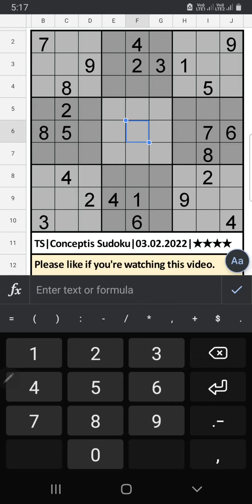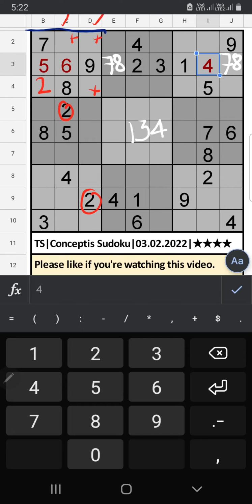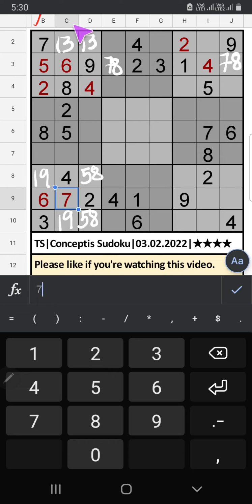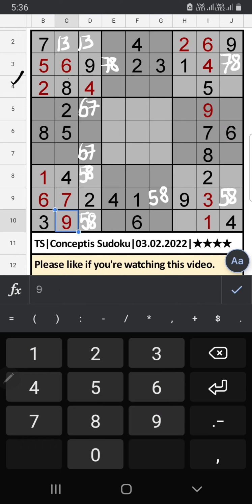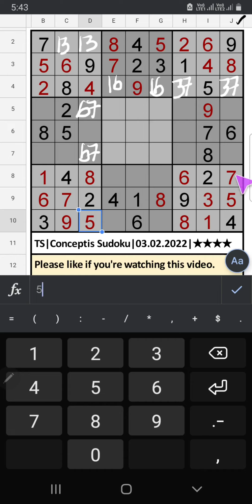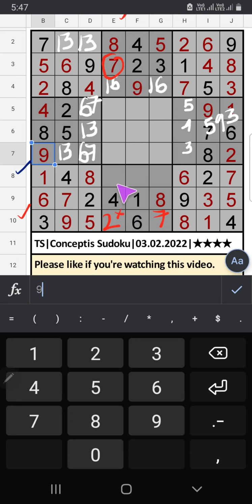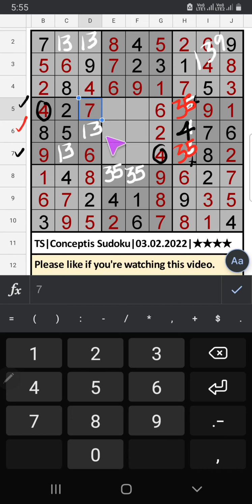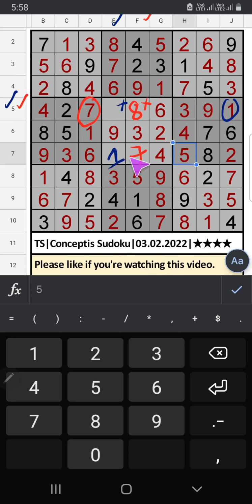🔊How to Solve The Statesman Conceptis Sudoku 4 Star | Step by Step Solution | 03.02.2022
Today The Statesman Newspaper Conceptis ​​​Sudoku​​​ 4 Star Step by Step Solution for February 03, 2022 | Difficulty Level ★★★★